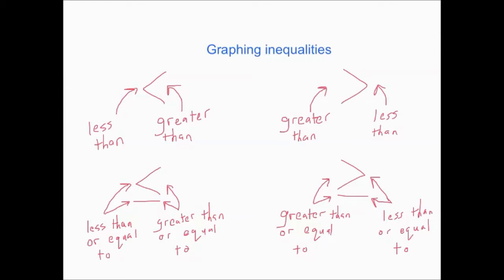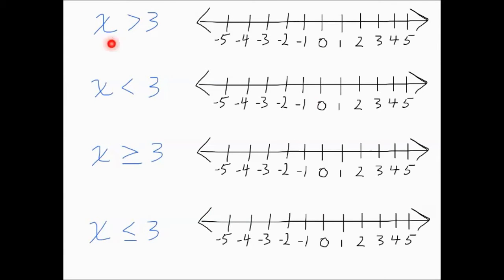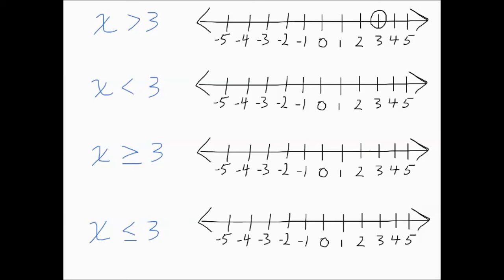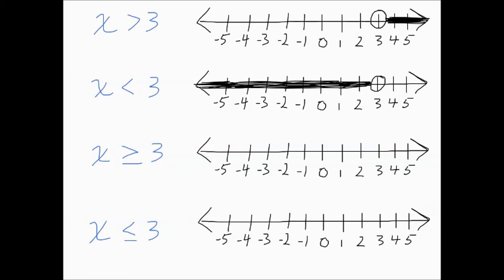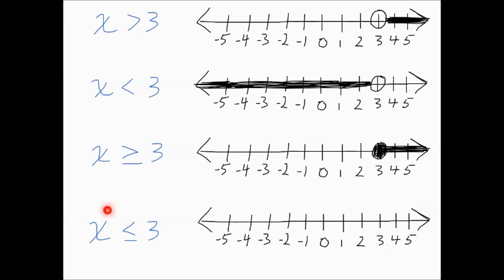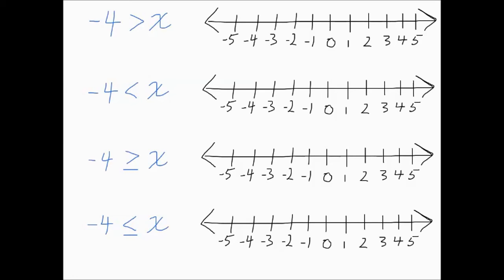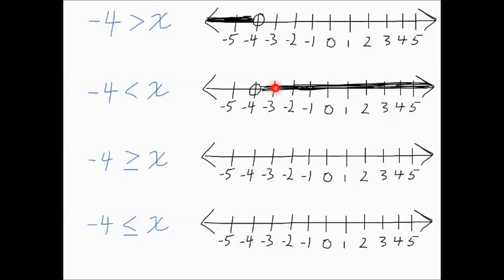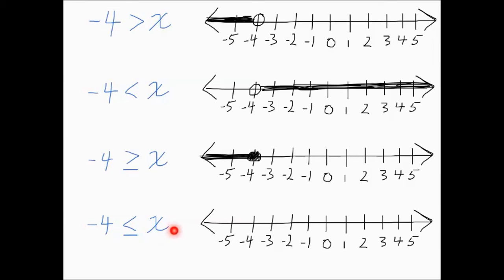Inequalities: Graphing inequalities